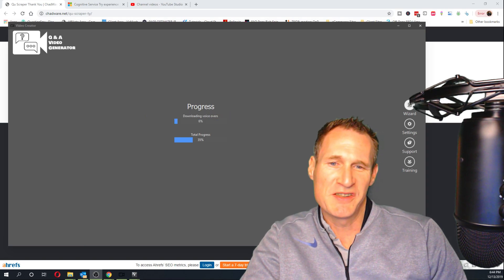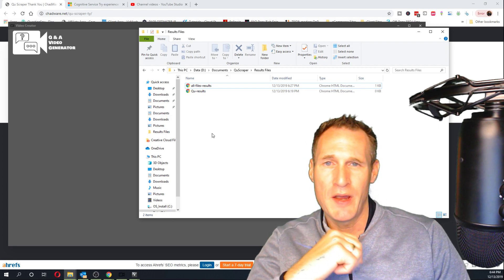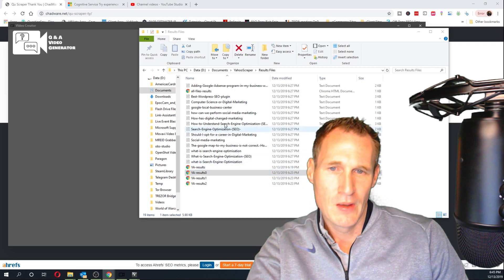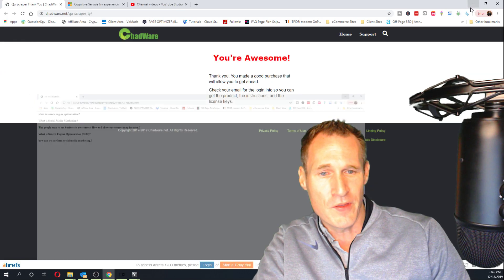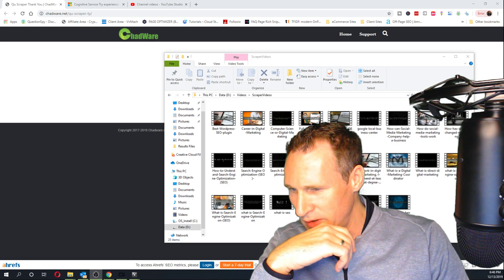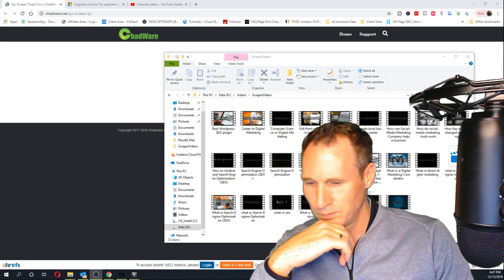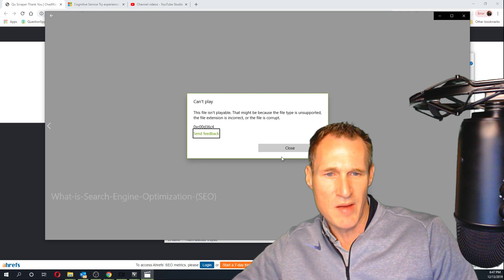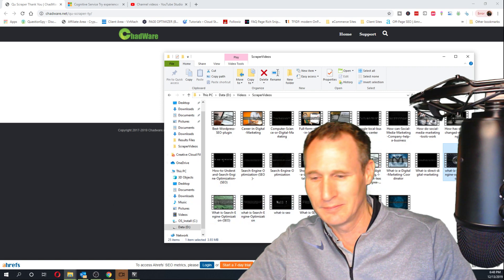Yahoo Answers & Quora Scraper! VIDEO CREATOR DEMO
Chad and Holly are about to release this package of softwares that they have been using to kill it with rankings!  These softwares will scrape Yahoo Answers and Quora with the keywords you give it and then output files that can either be used for blog articles or video creation.

The cool thing about the output files is they are html, php or text.  The html and php files can include Q&A schema code that has been helping with sitelink snippets.  The txt file will be needed to create mass videos.  I show you an example of the videos it will create.  Oh, and I forgot to mention that the video creator is setup utilize microsoft azure cognitive text to speech!  Hope you enjoy the video and I think you will really like these softwares.